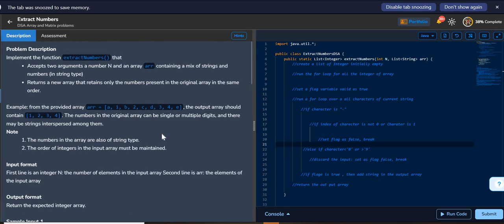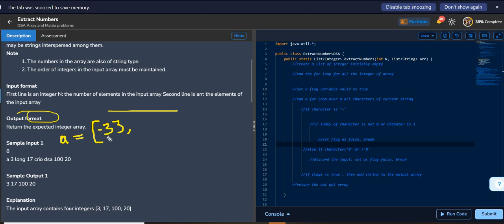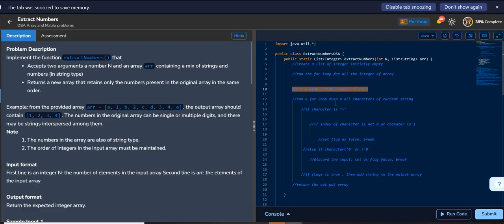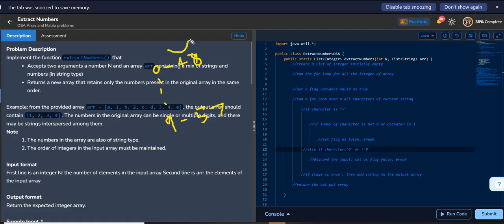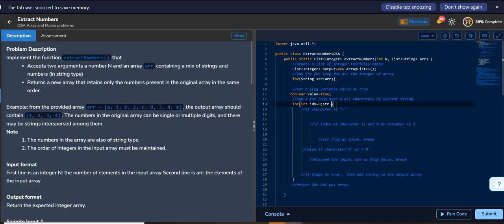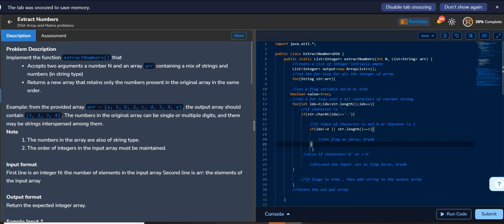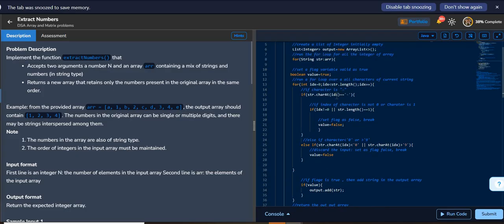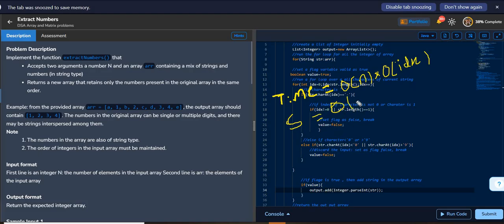🚀 DSA Challenge: Extract Numbers from a Mixed List in Java! 🔥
📝 Problem Statement:
Given a list containing a mix of strings and numbers (in string format), we need to extract only the numbers while maintaining their order. Sounds simple? Think again! 😏

🎯 Example:
👉 Input: ["a", "3", "long", "17", "crio", "dsa", "100", "20"]

👨‍💻 What You’ll Learn in This Video:
✅ How to filter numbers from a mixed list using Java
✅ Handling negative numbers and invalid inputs
✅ Writing efficient and clean code for coding interviews
✅ Understanding Time & Space Complexity

⚡ Space Complexity: O(1) (for storing valid numbers)

💡 Why Watch?
This is a common Data Structures & Algorithms (DSA) problem often asked in FAANG & tech interviews. Mastering it will help you ace coding rounds and competitive programming challenges!

📌 Watch Now & Boost Your Coding Skills! 🚀
🎥 [Insert Video Link Here]

💬 Drop your approach in the comments below! How would you solve this problem differently? 👇